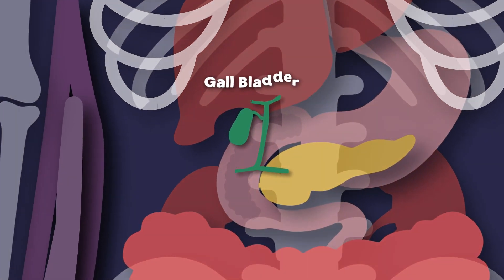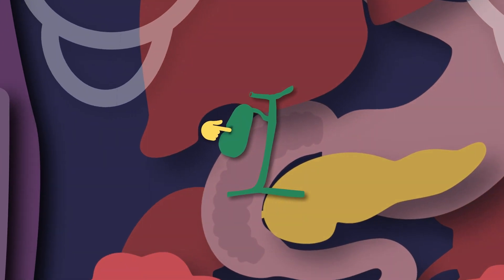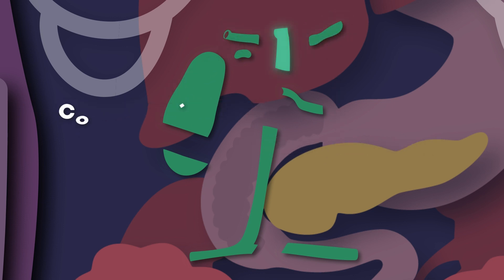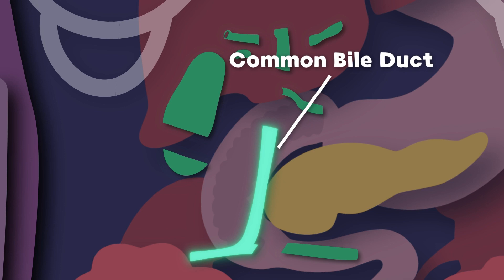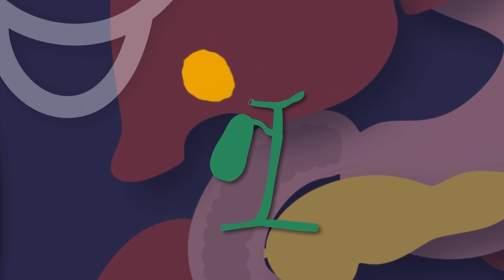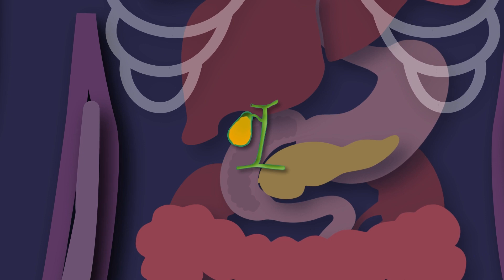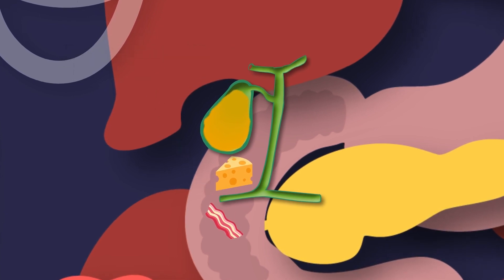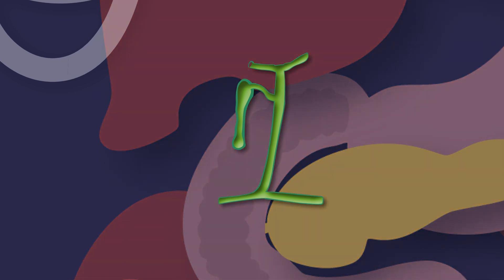I Am YOUR Gallbladder! | The Human Gallbladder Song | KLT Anatomy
Your Gallbladder is shaped like sack, let's learn more about it!